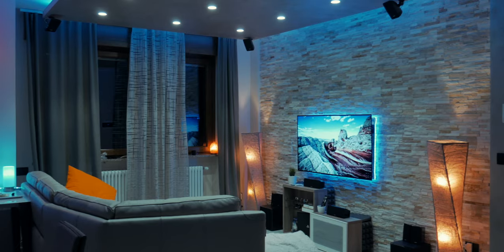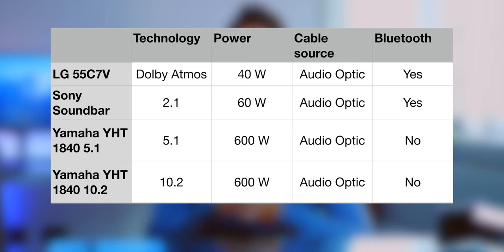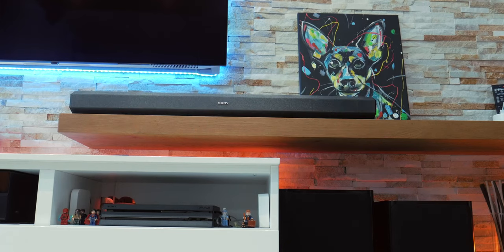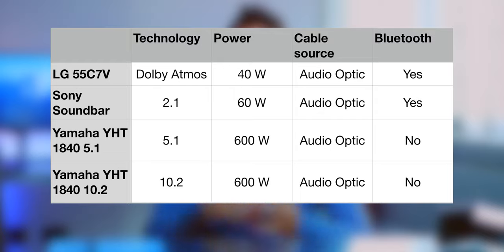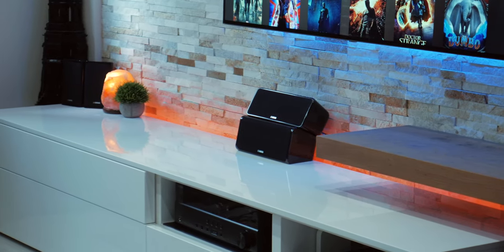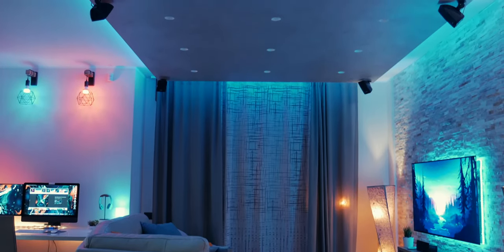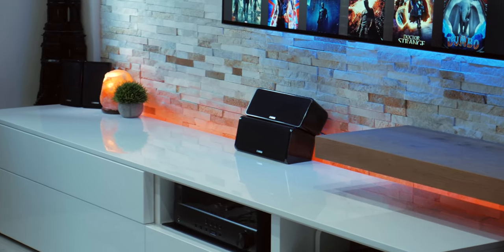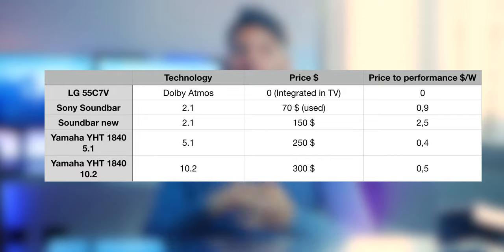Dolby Atmos vs Home theatre 10.2 vs 5.1 vs Soundbar -Best tv speaker? | Shades Of Tech ⓞ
In this video we'll compare the integrated Dolby Atmos 2.2 system integrated in my LG OLED 4k tv vs a home theatre surround sound system 10.2 vs 5.1 vs a regular soundbar 2.1

✓ 5.1 surround
✓ OLED tv

✓ Amazon US 🇺🇸
✓ Amazon UK 🇬🇧
✓ Amazon IT 🇮🇹

►► Studio Gear

ⓞ Camera: Lumix DMC G7 4k

ⓞ Lens: Lumix G 25mm f1.7 ASPH

ⓞ Lens #2: Lumix G vario 14-42 mm f3.5-5.6 ASPH

ⓞ Phone: iPhone 6s Plus 64 Gb

ⓞ TV: LG OLED 55 B7V 4k HDR+

ⓞ Main Mac: 2016 MacBook PRO 13"

ⓞ Ext. Display: LG 27 UK 850 4k HDR+

ⓞ Travel Mac: 2015 MacBook 12"

ⓞ Editing Mac: 2013 iMac "PRO"

ⓞ Microphone: Blue Yeti

ⓞ Music: iPod classic 80 Gb

►►Credits

Intro ► 20 syl - Kodama